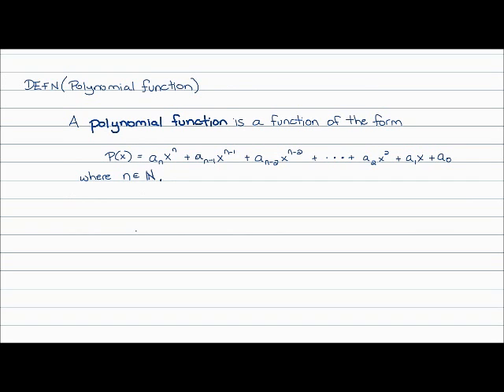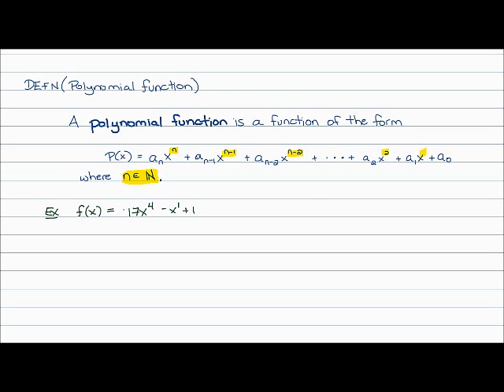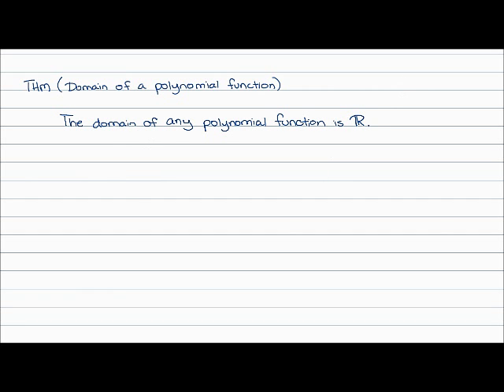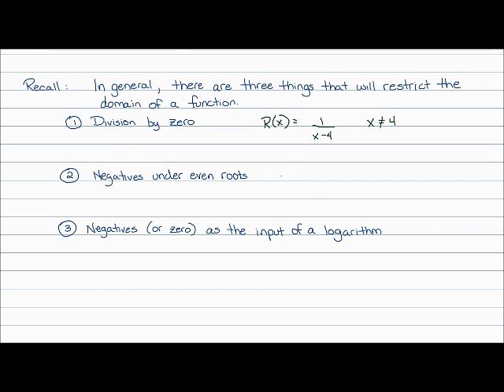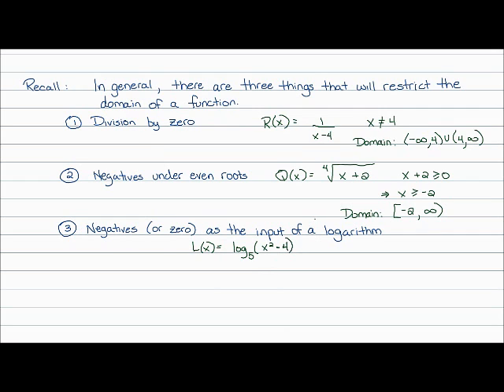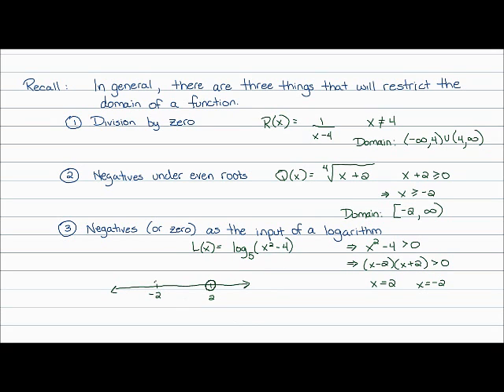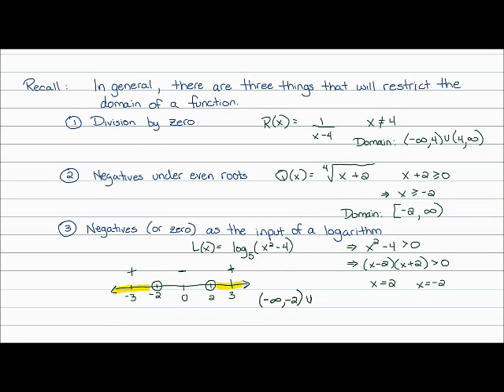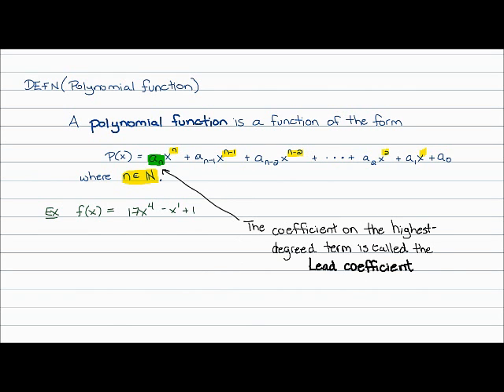.Lecture: An Introduction to Polynomial Functions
In this video, I introduce the conept of a polynomial function and speak about the domain of polynomial functions.